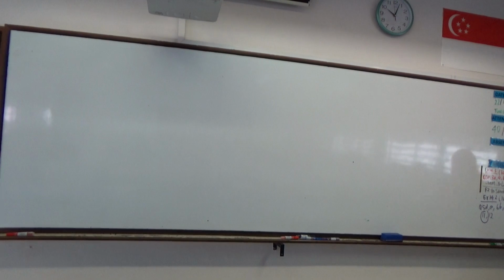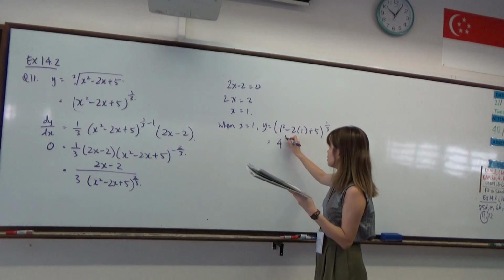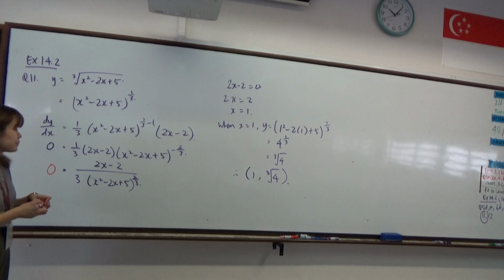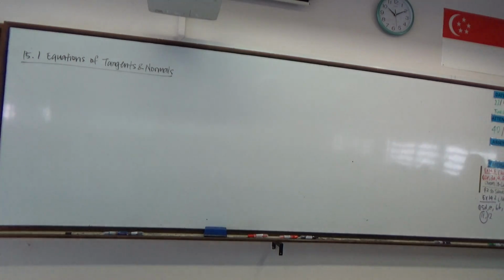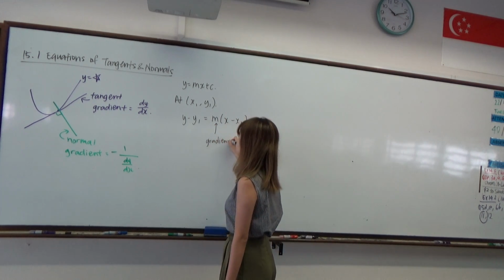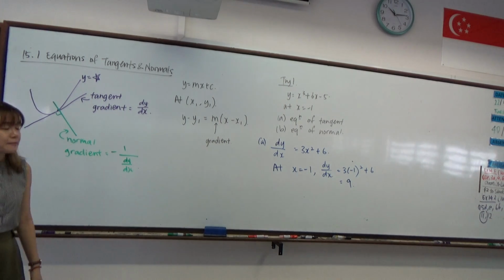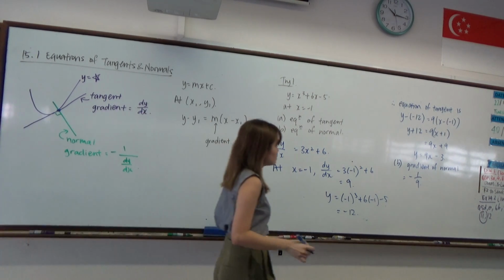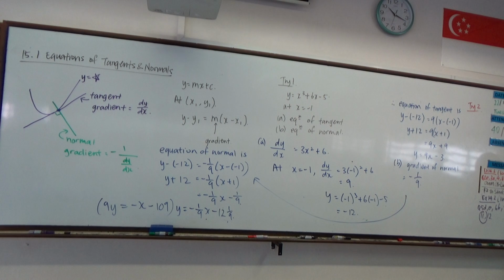AM Chpt 15 Tangents, Normals & Rates of Change Lesson 1 Part 1